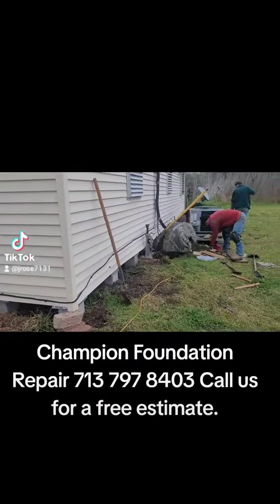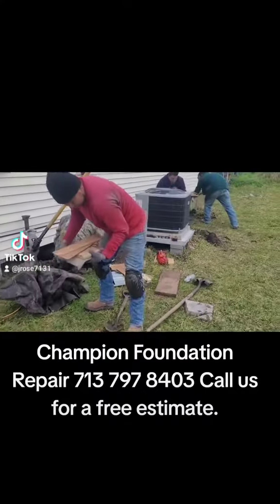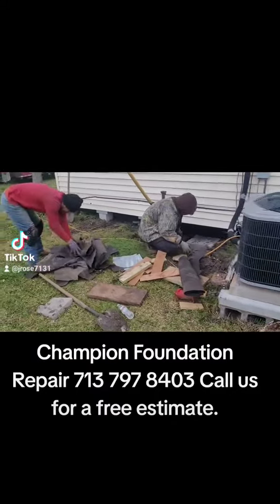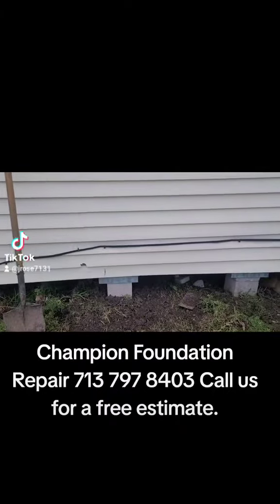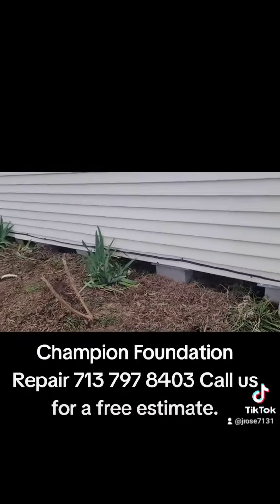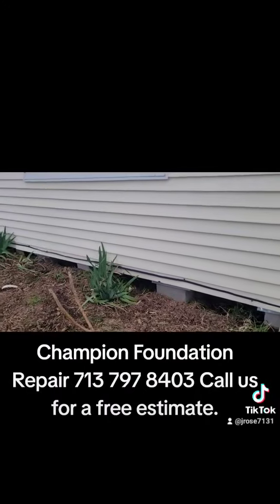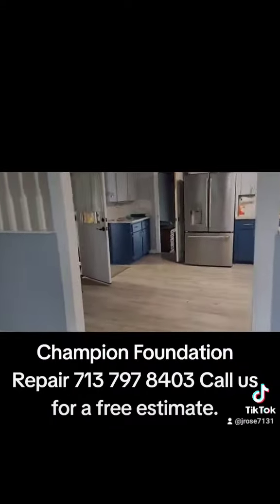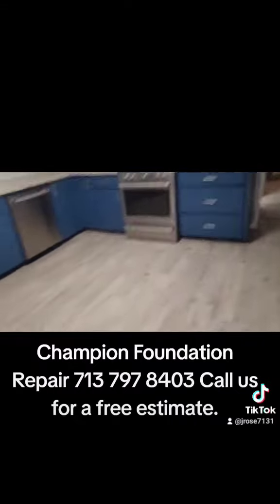House leveling in Texas City, Texas.